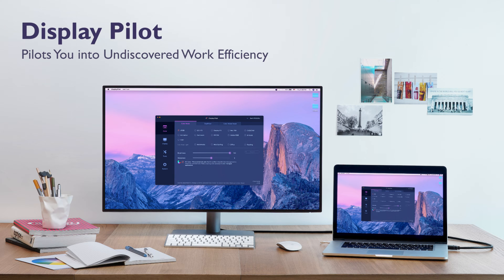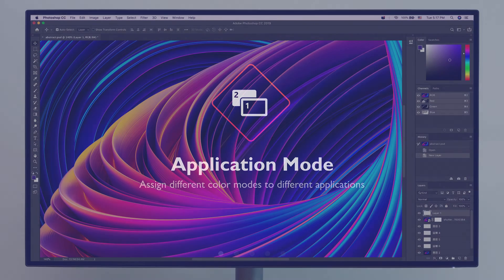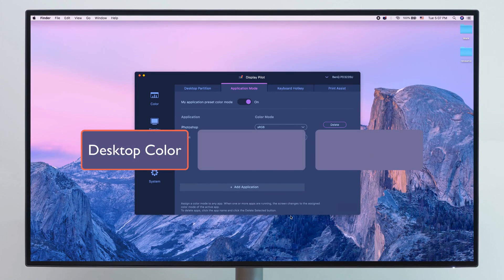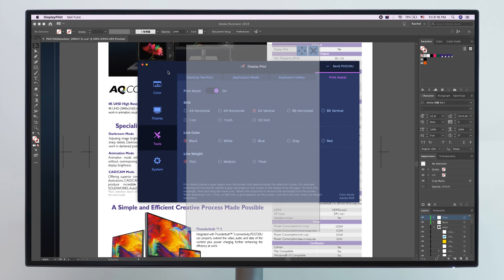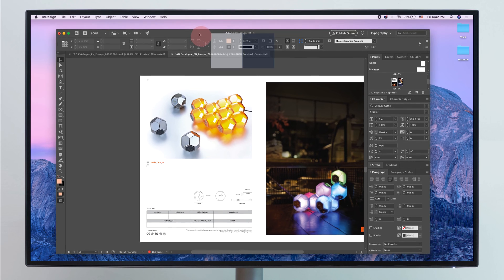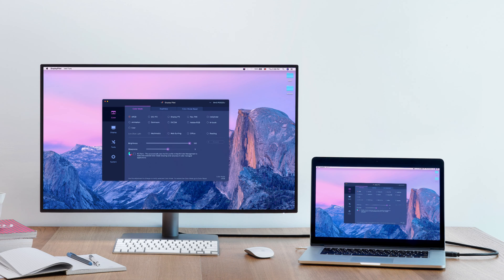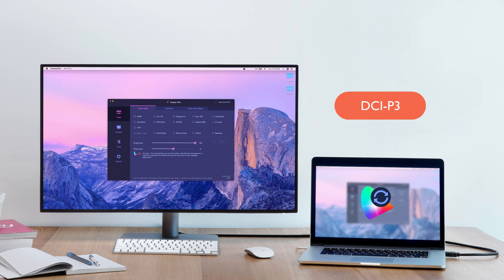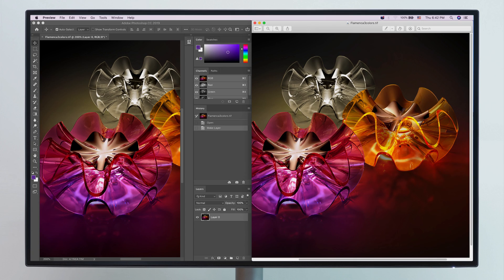BenQ Display Pilot Tips for Designer's Work Efficiency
Being bombarded with switching between various settings makes you tired. Display Pilot, designed for DesignVue series, simplifies workflows by offering support tools to make design work more convenient and flexible.